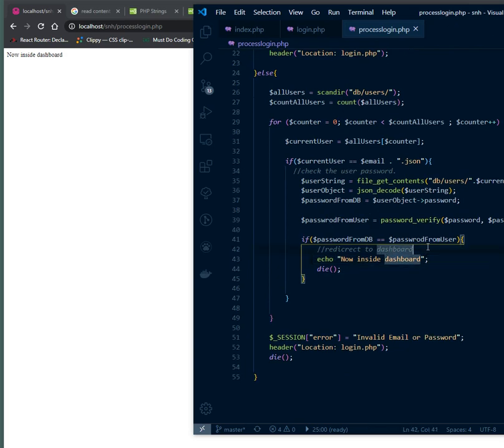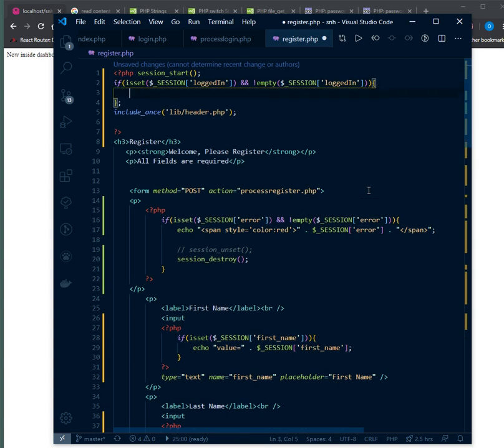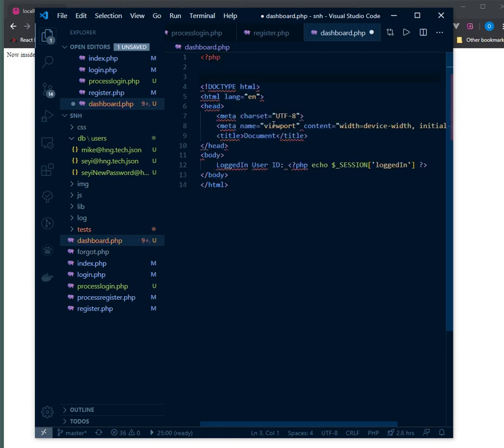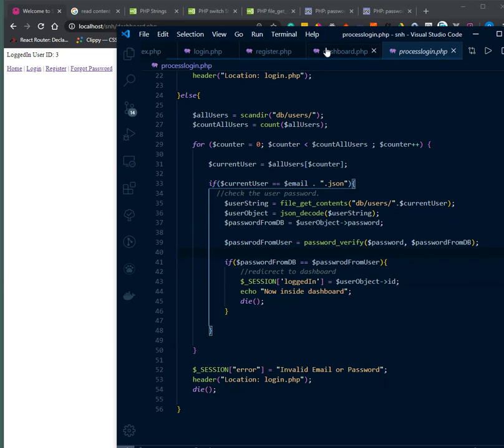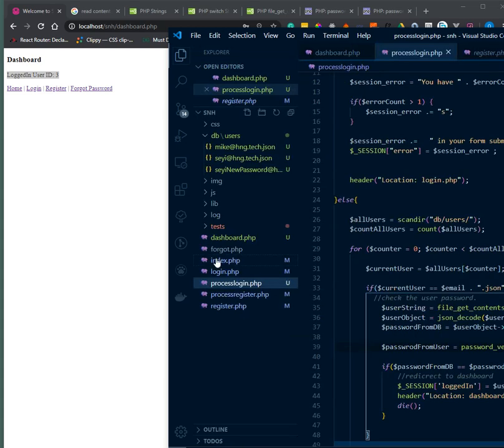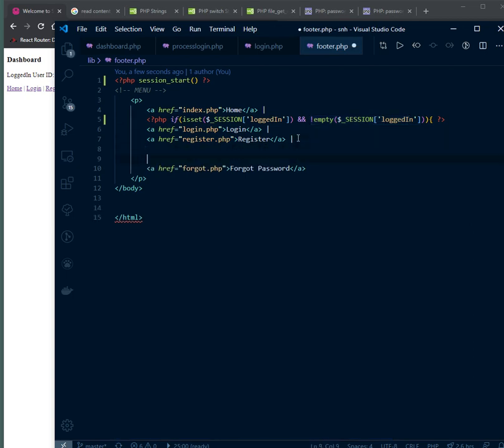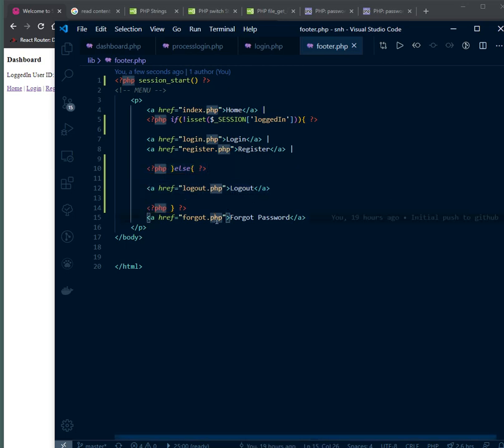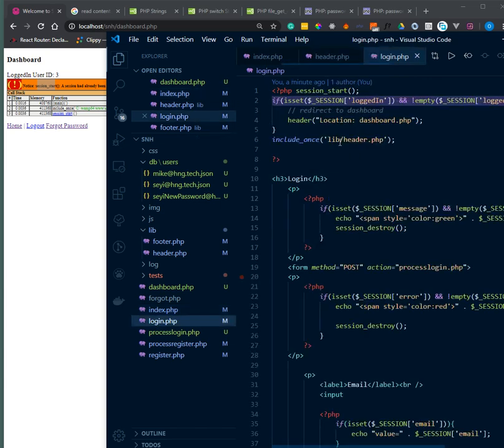PHP Intro - Building Authentication System - 21 - Dashboard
We started building our dashboard page here. And added session checks to be sure that only logged users can get to the dashboard.